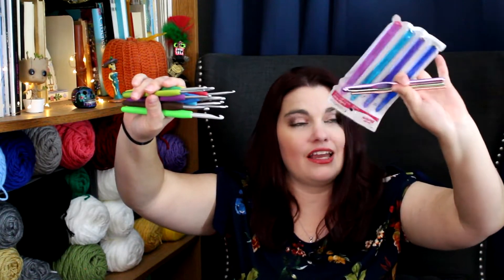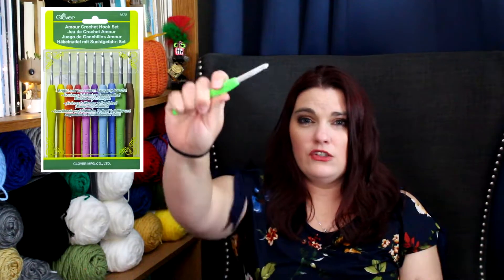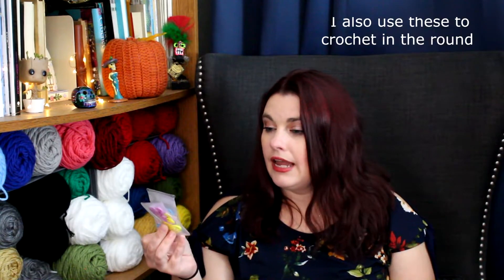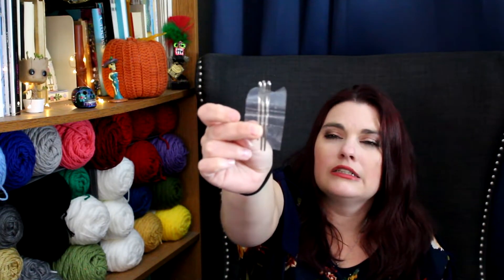What's in my crochet bag?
If you have any requests on a tutorial you would like to see, please feel free and leave a comment in the comment section.

00:00 Intro
00:21 Thank you!
00:54 Crochet Container
01:19 Hooks
03:04 Stitch Markers
03:27 Measuring Tape and embroidery floss
03:53 Yarn Needles
04:25 Stitch counters
05:09 Scissors
05:29 Office Supplies and nail filer
06:27 Scrap Yarn
06:56 Question about tutorials
07:34 Outro

Links in my Crochet Bag:

Clover Hooks
Susan Bates Hooks
Stitch Counters